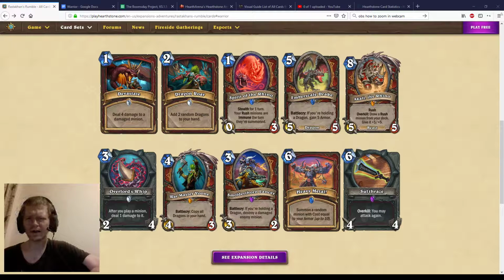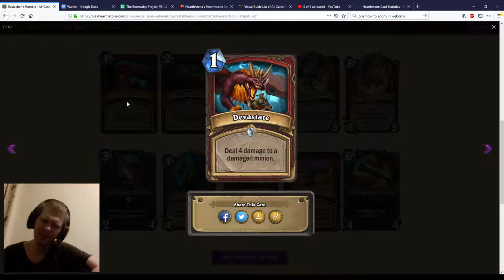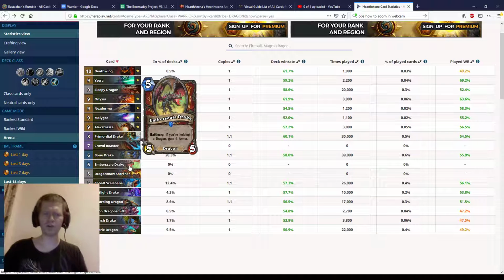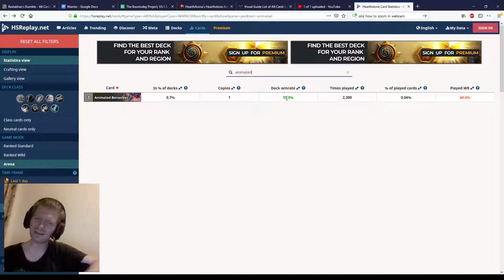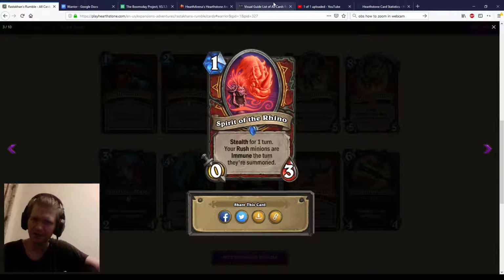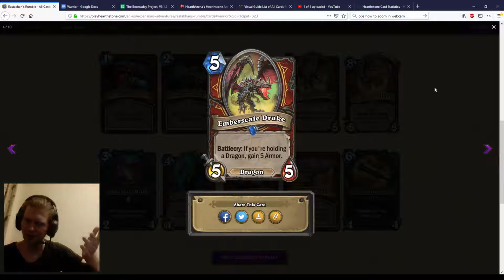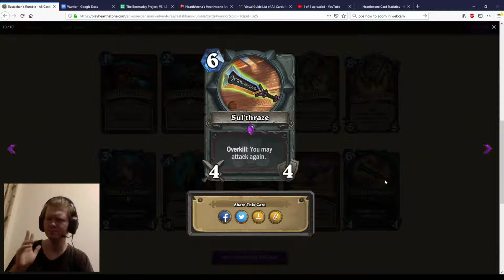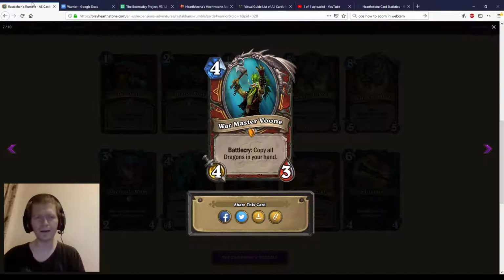Arena Analysis: Rhastakan's Rumble Warrior Overview